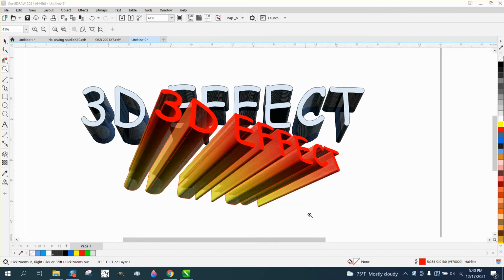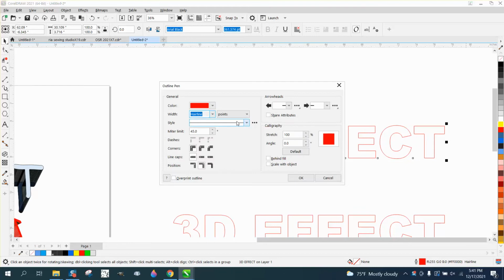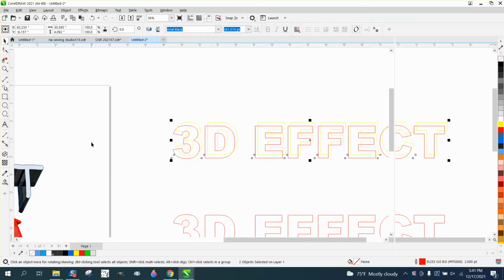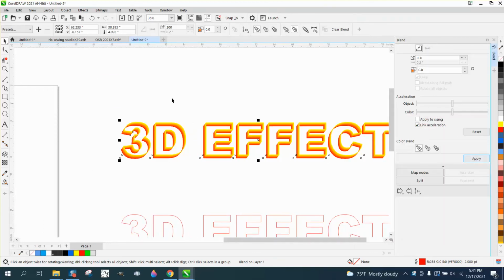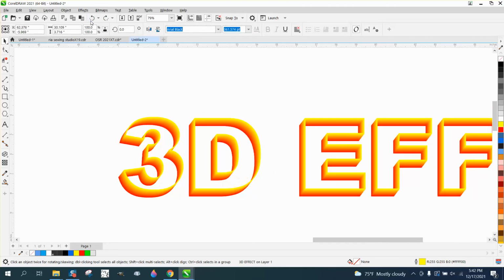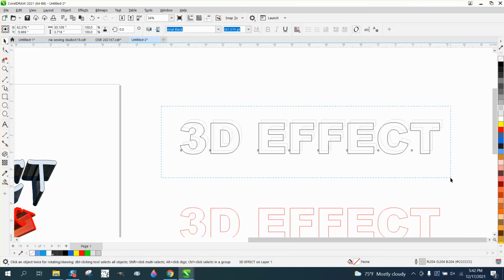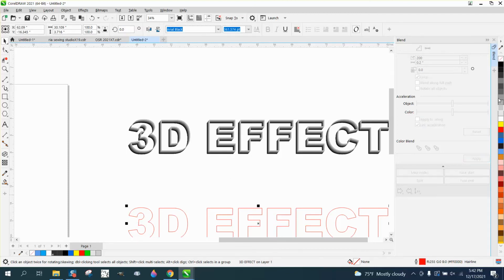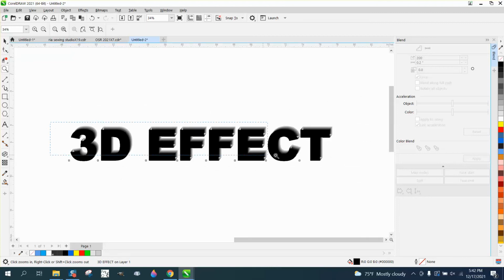Corel Draw Tips & Tricks 3D Text Effect BLEND